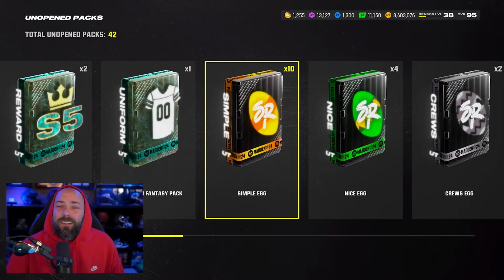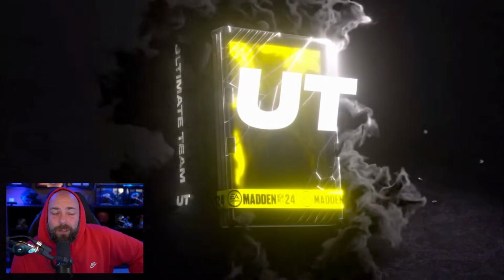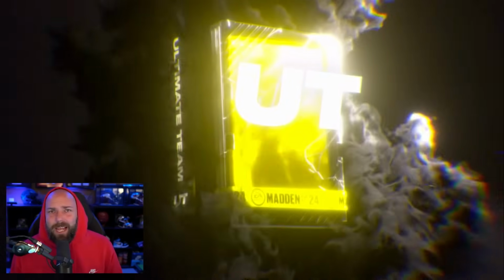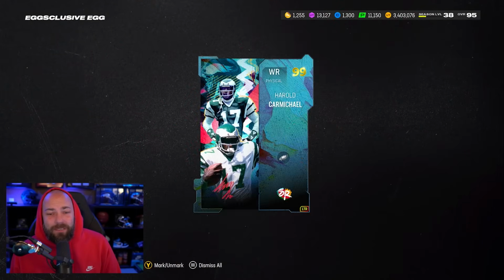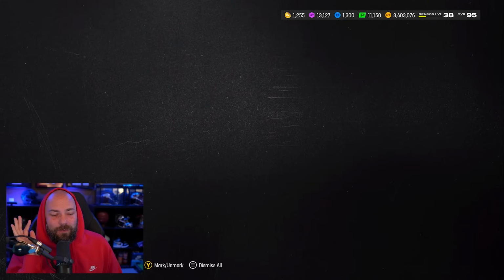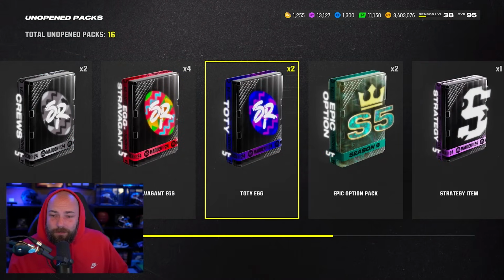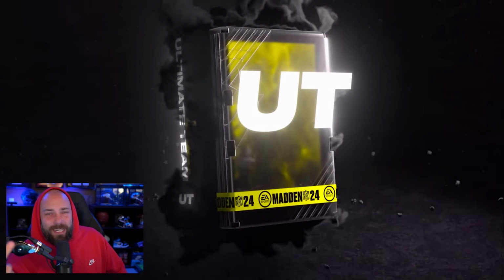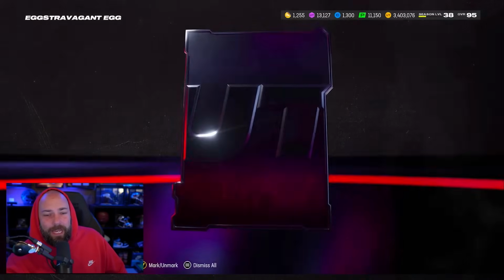I Opened ALL Of My Eggs! [No Money Spent #69]